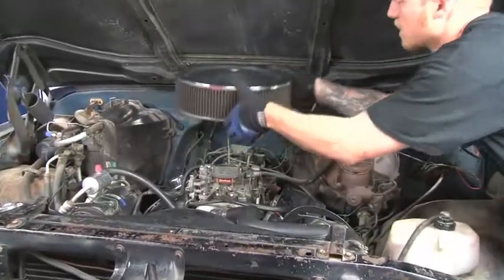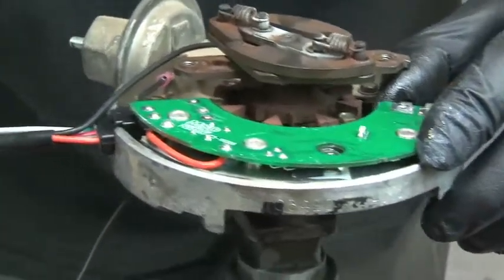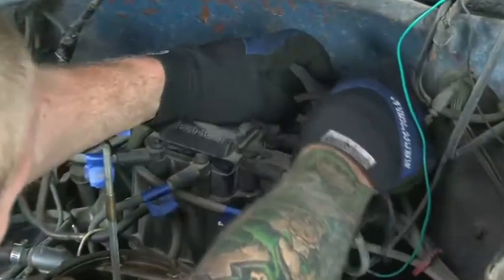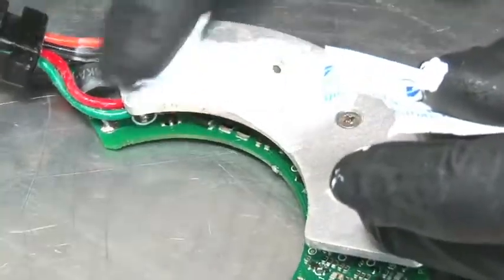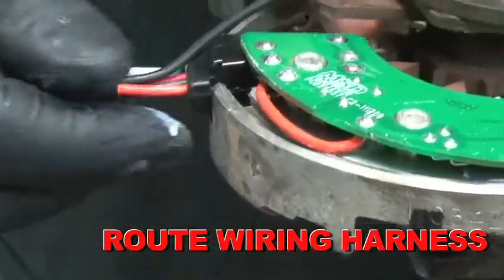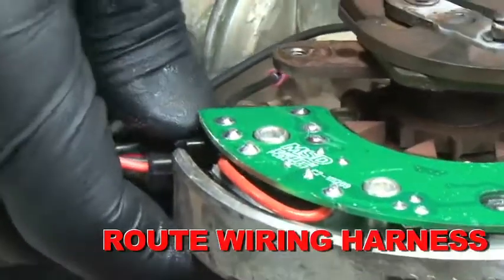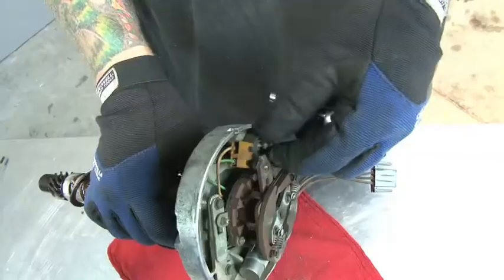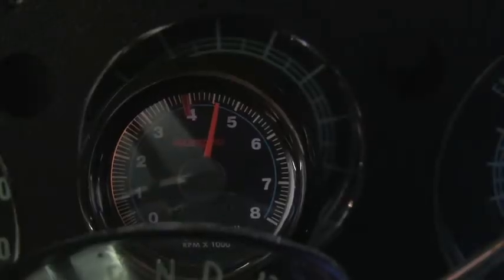StreetLegalTV.com - Installing MSD's HEAT HEI Module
MSD's upgrade provided a hotter spark for easier starting, longer plug life and better performance.